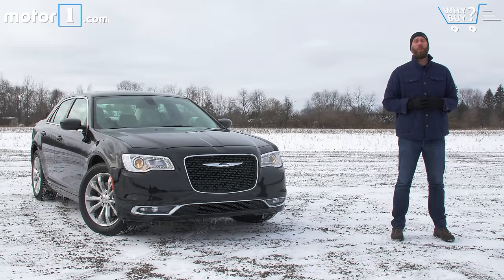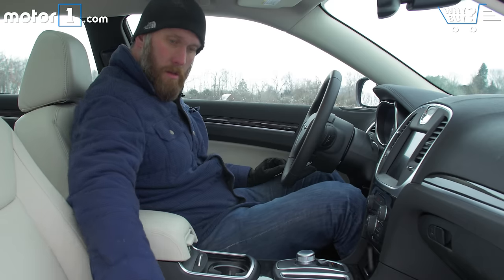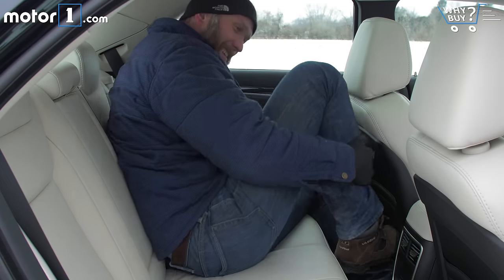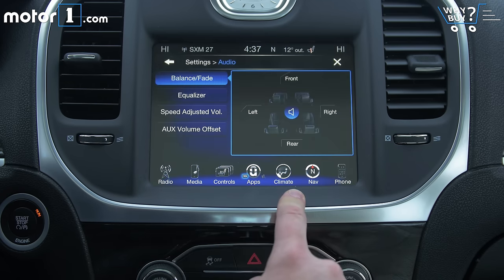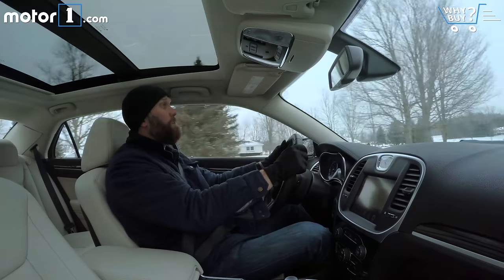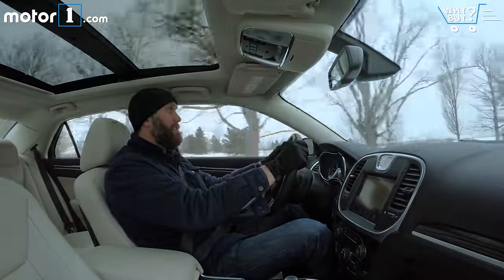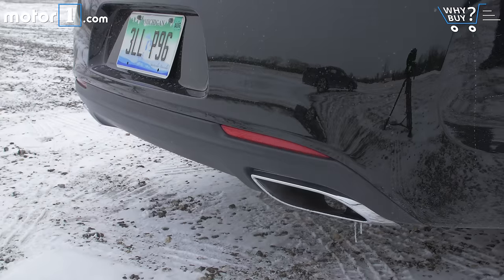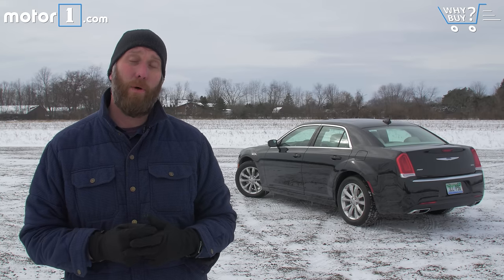Why Buy? | 2016 Chrysler 300 Limited AWD Review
Motor1 Executive Editor Seyth Miersma tests the 2016 Chrysler 300 Limited, in all-wheel-drive, V6 form, and figures out how the big sedan stacks up against the competition.

SPECIFICATIONS:
Engine: 3.6L V6
Output: 292 Horsepower / 260 Pound-Feet
Transmission: 8-Speed Automatic
EPA Fuel Economy: 18 City / 27 Highway / 21 Combined

CREDITS
Host: Seyth Miersma
Director: Alessandro Lago
DP: James Bradbury
Editor: James Bradbury
Music: Broke For Free - Drop of Water In the Ocean